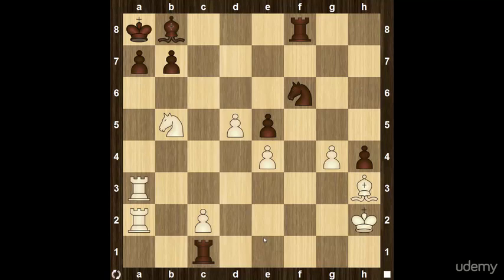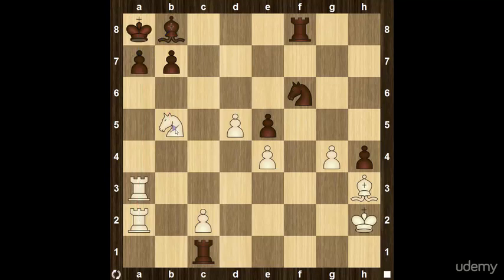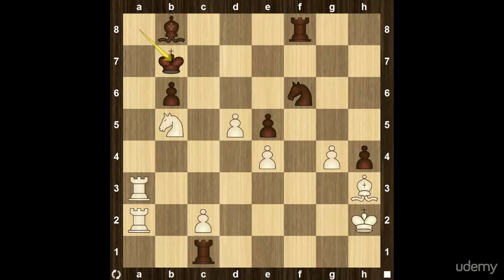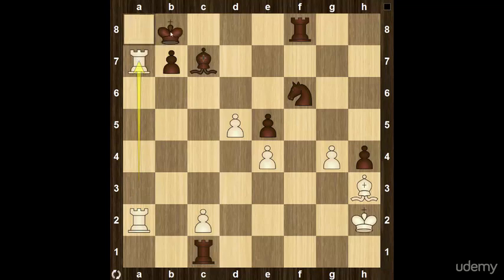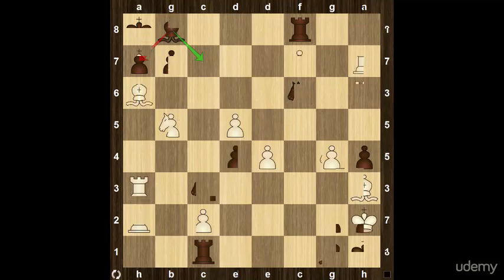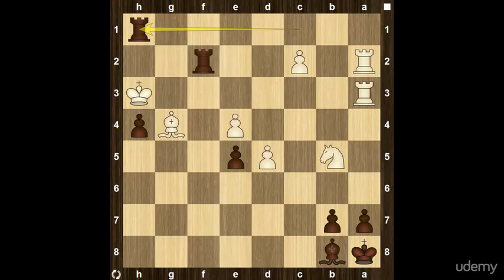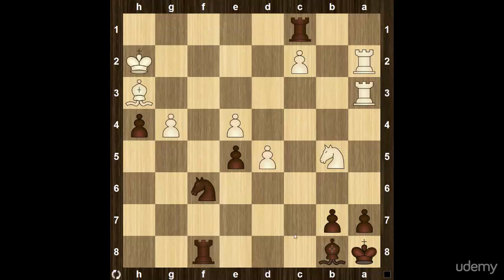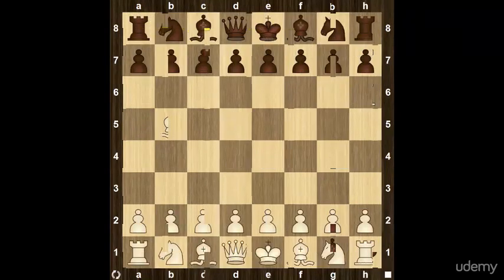Chess Strategies: Learn Attacking Tactical Chess Maneuvers : There is No Plan "B"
Chess Strategies: Learn Attacking Tactical Chess Maneuvers
Chess Tactics With Live Chess Examples From Real Games. Learn How To Play Chess Like A Pro. Chess Tutorials For All.